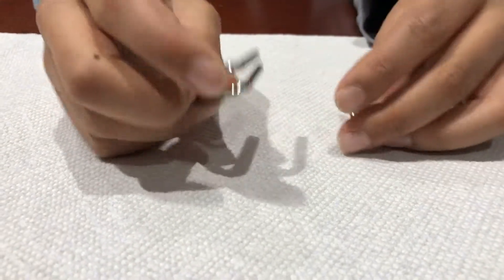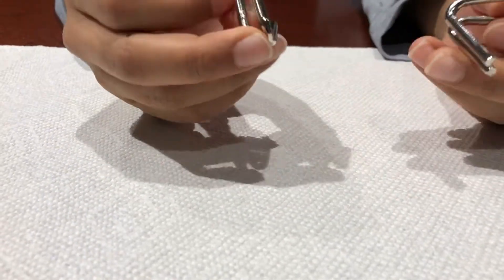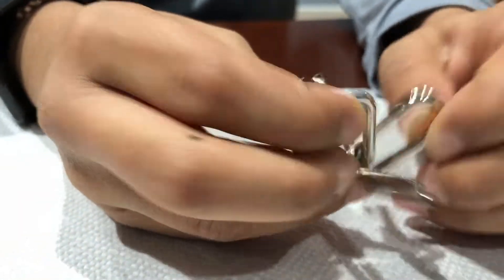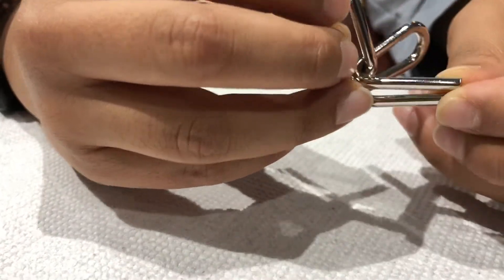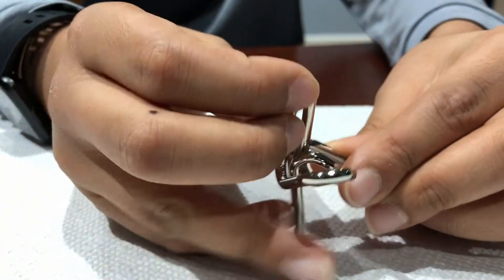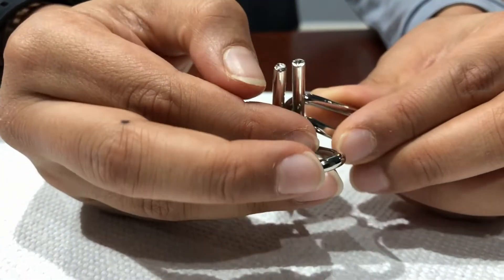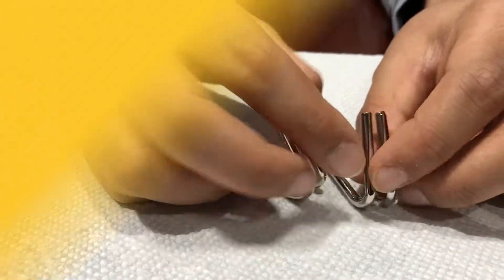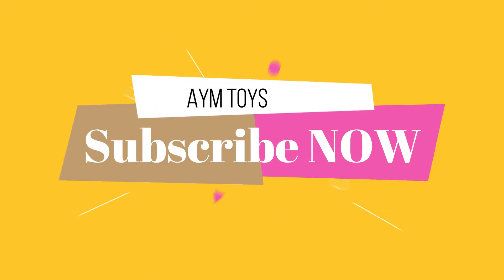How to Solve a Brainteaser || Part 2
Channel: AYM Toys
Today my Cousin is showing you how to Solve this Brainteaser.